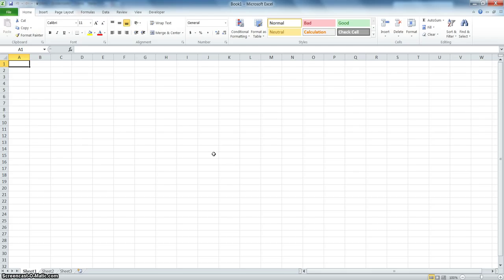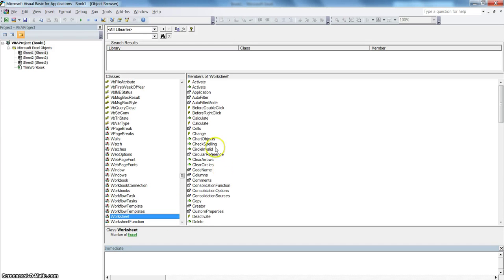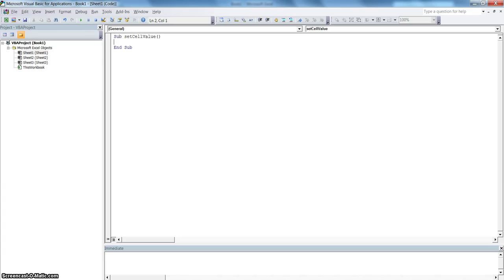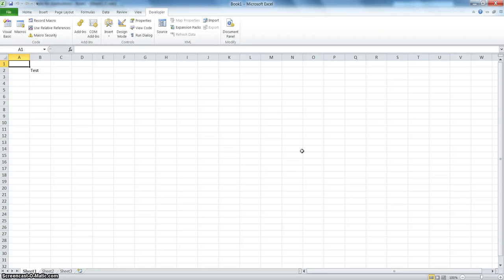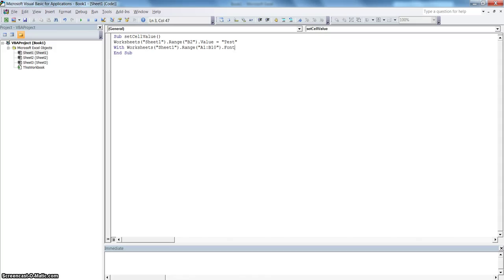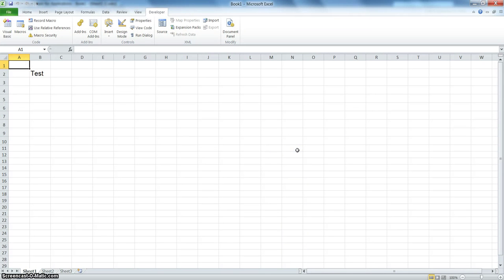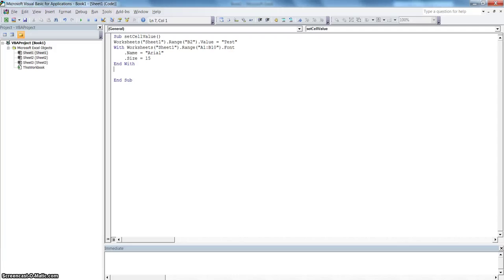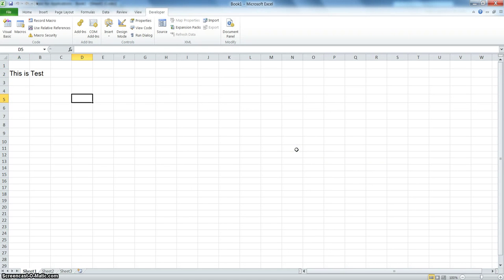Basic Excel Macro Ch 06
This video explains what is offset,How to place value in cell and how to change font name and size with macro.